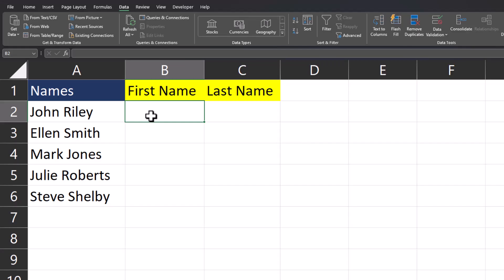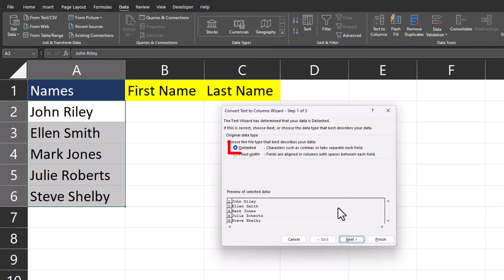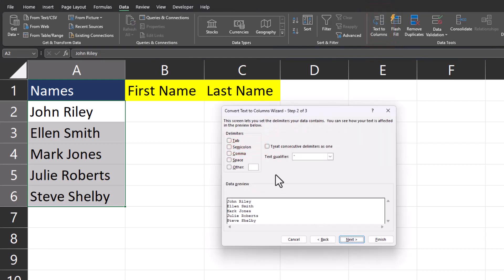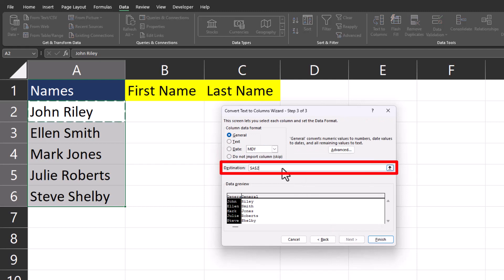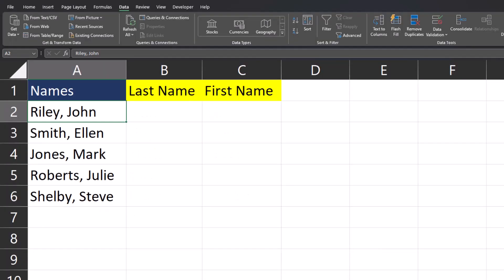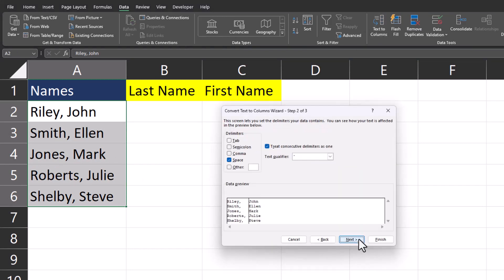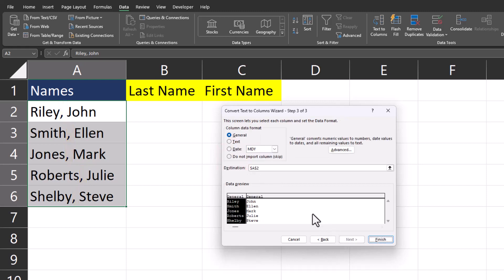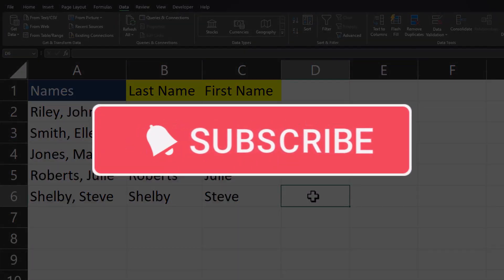Excel Tips - Split Data Into Different Columns | Split Names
Hey team,

In this quick video we will take a look at how to split data in a column into different columns.